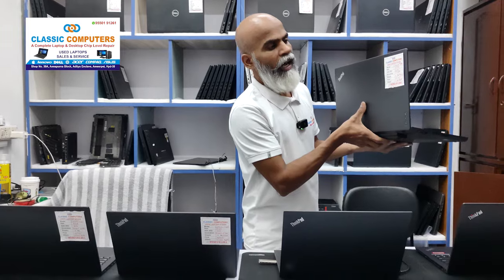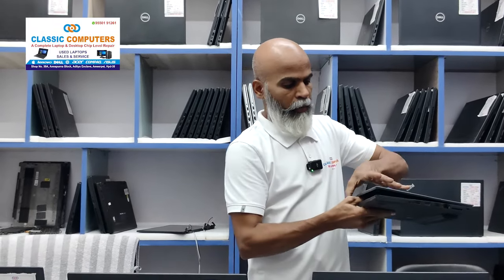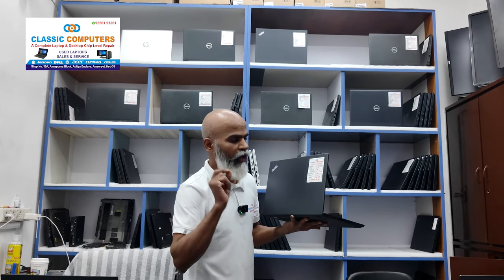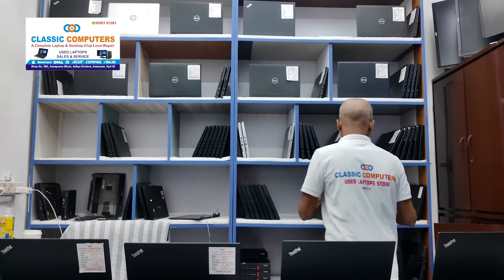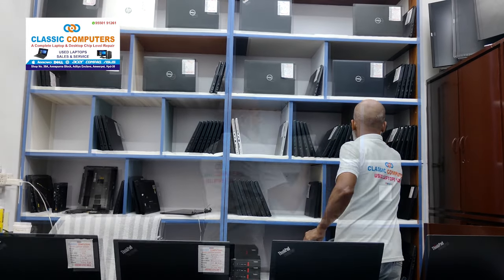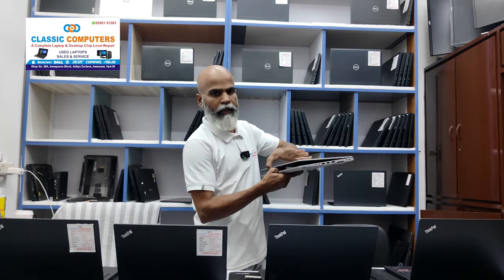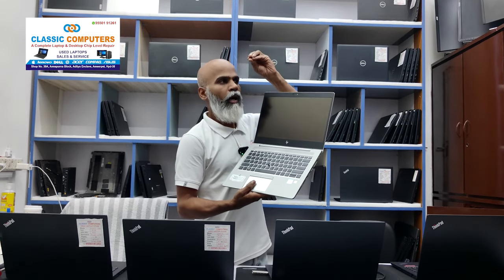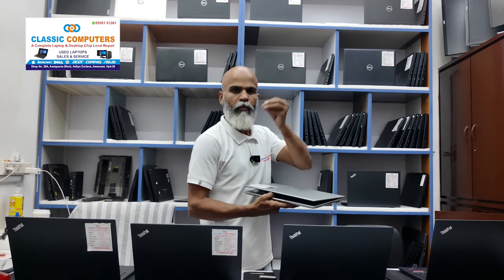Used Laptops Low Price In Hyderabad | lenovo t480 i7 8th gen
Face book

                              about channel: hey guy's
My name is SIVA REDDY welcome to "CLASSIC COMPUTERS"
CLASSIC COPUTERS channel contains Used Laptops & IMPORT LAPTOS SELLER
               this channel is about my crazy Deals in daily  Market

           Adders Door No 136/RT NO G1, Sree Niliyam Apartment, Ameerpet, Hyderabad - 500016 (Opposite S R Nagar New Police Station)